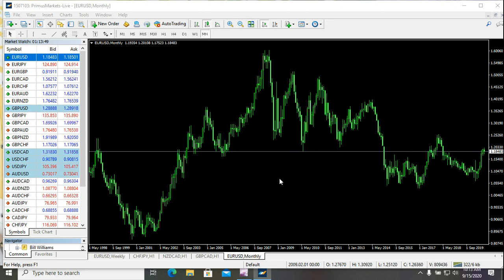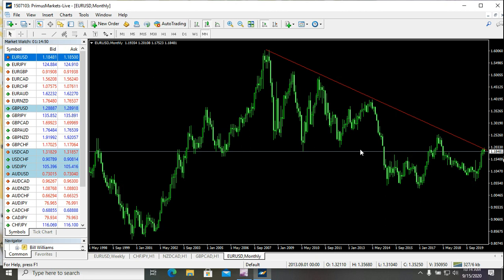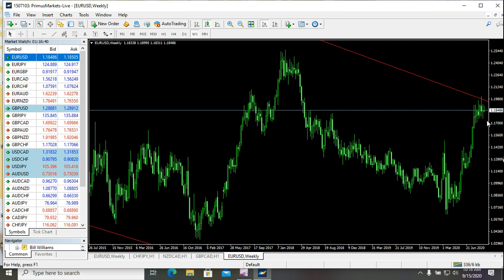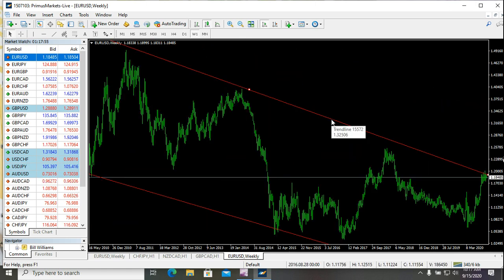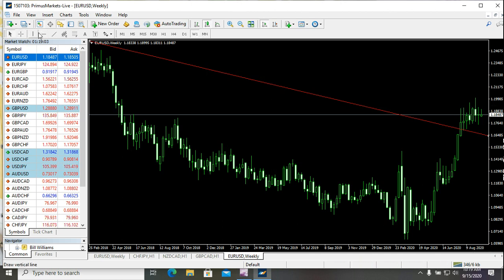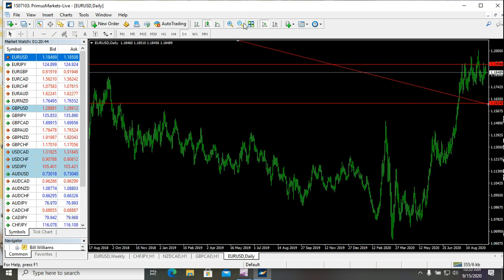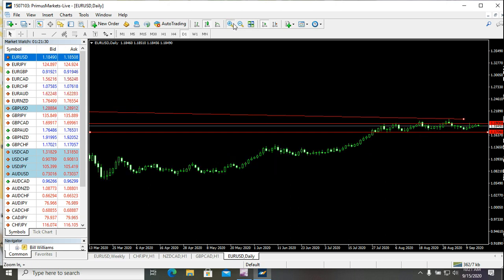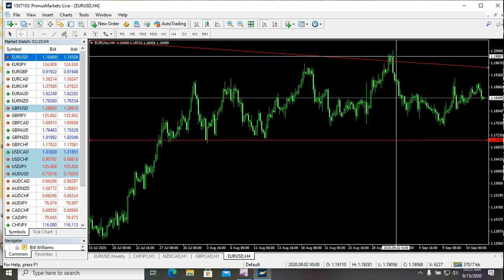EURUSD Technical Analysis (Price Action) [ 15-9-2020]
Leading Forex is all about Forex trading tutorials and 100% Free  Forex Signals on YouTube and our Telegram Page.  In this Video, we explained into details what to expect in this week's market and the best pairs to trade. Try our forecast on your demo for a week and see how it goes for yourself. Thanks